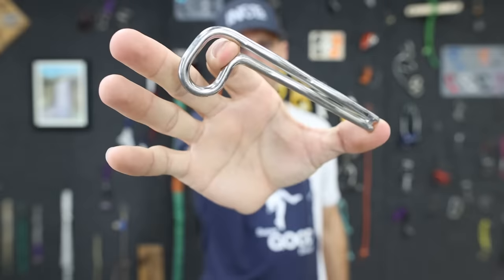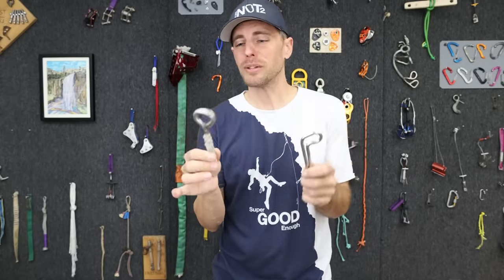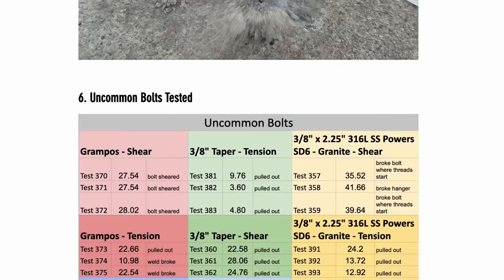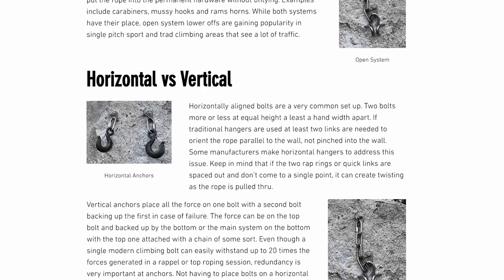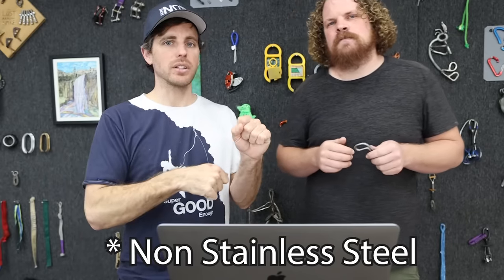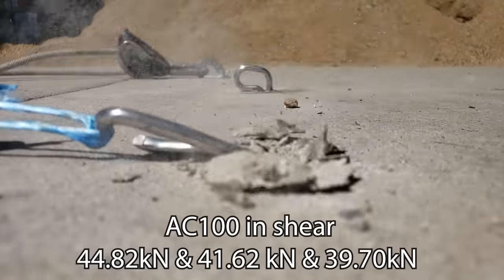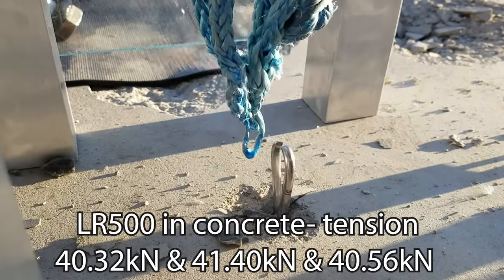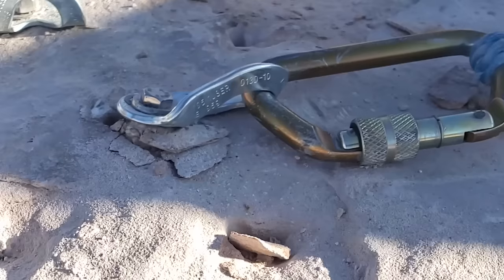Best wave bolt video on the internet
Wave bolts claim they are the strongest, cheapest and easiest to use glue in climbing bolt in the world.  We tested 30 of them to see if they hold up to the big claims.

Highliners bent wave bolts because they are the "strongest" but the deformation is an entirely different thing